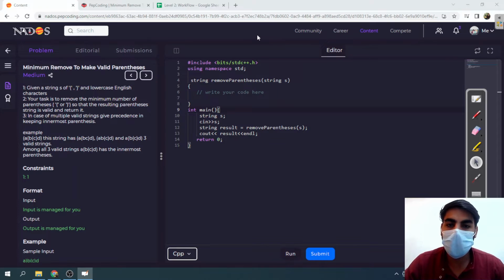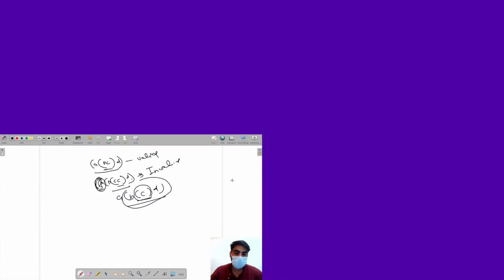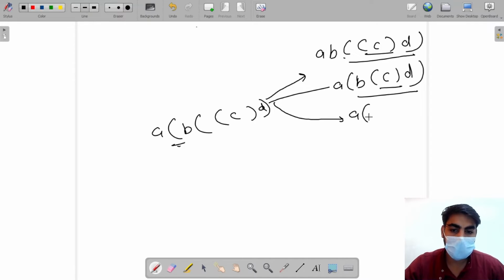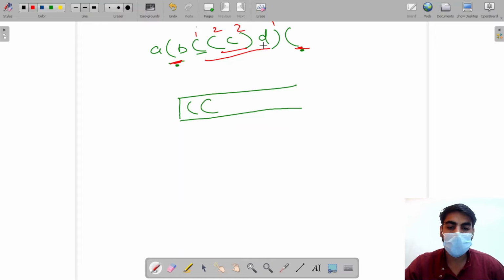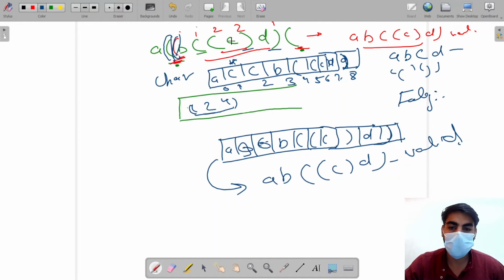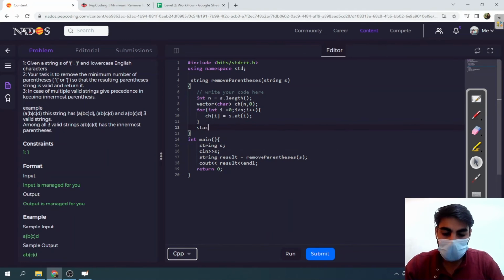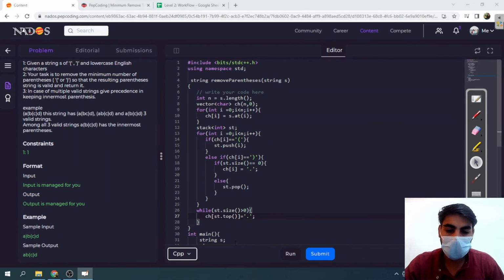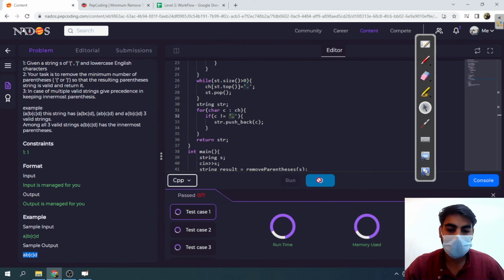Minimum Remove To Make Valid Parentheses Medium Module Stack And Queue In English CPP Video 7